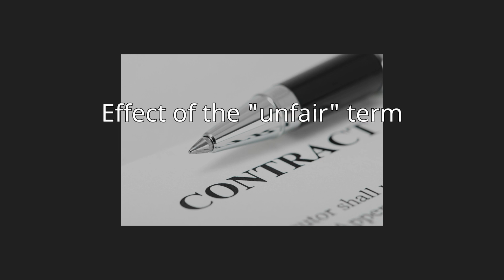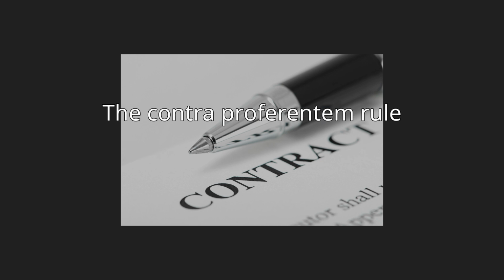Unfair Terms in Consumer Contracts Regulations 1999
The Unfair Terms in Consumer Contracts Regulations 1999 (SI 1999/2083) is an old UK statutory instrument, which had implemented the EU (then EEC) Unfair Consumer Contract Terms Directive 93/13/EEC into domestic law. It replaced an earlier version of similar regulations, and overlaps considerably with the Unfair Contract Terms Act 1977.
It was superseded by the Consumer Rights Act 2015, which regulates unfair terms in consumer contracts in English contract law.